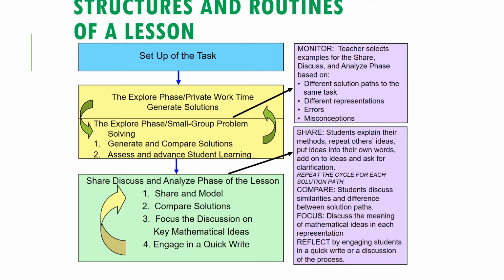Effective Questioning for Small Groups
Have you ever tried to guide students to a deeper understanding of material while they were in small groups? Is it challenging for you to differentiate instruction with all types of learners? Of course you have and of course it is. I have created a mini-training that will assist you with getting the results of increased student achievement and growth.